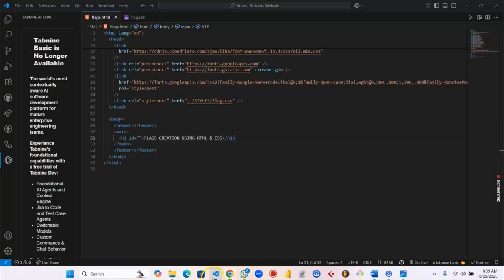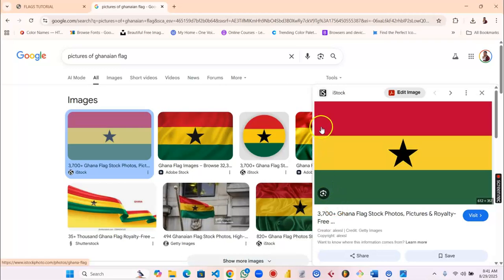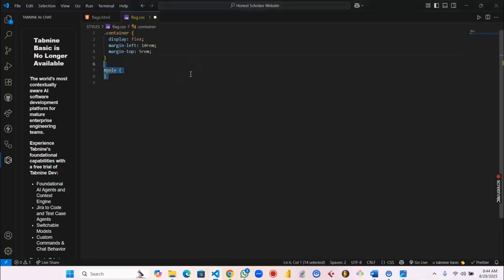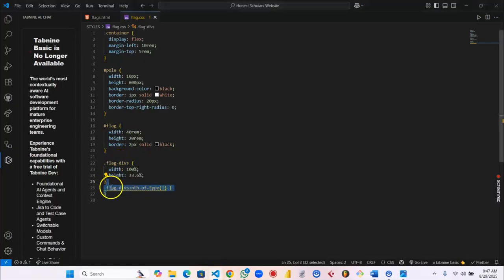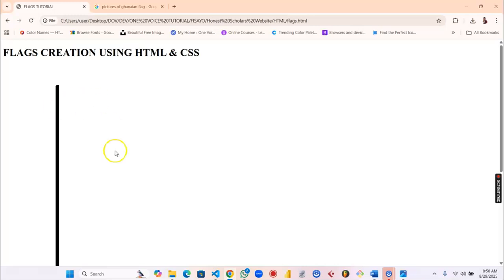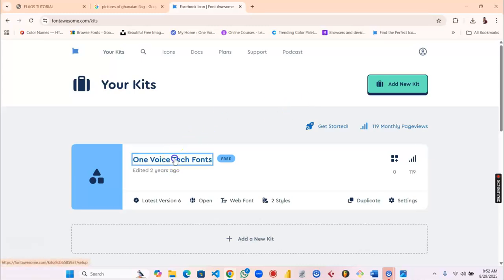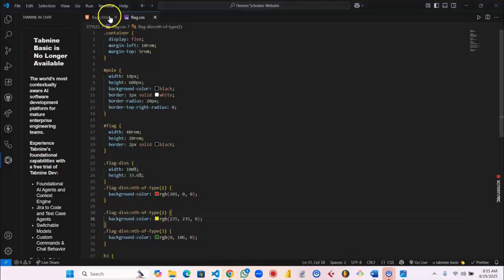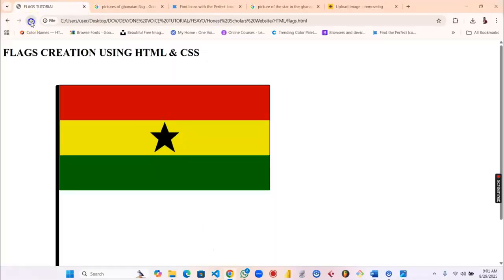How to Create the Ghanaian Flag with HTML & CSS | Coding Project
🇬🇭 In this tutorial, I’ll show you how to create the Ghanaian Flag using only HTML and CSS.
This is a great mini-project for frontend developers, beginners, or anyone who wants to practice web design with code.

✅ What you’ll learn:

Building shapes with HTML & CSS

Using colors to design real-world flags

Improving your frontend development skills

Try it out and share your results! 💻✨